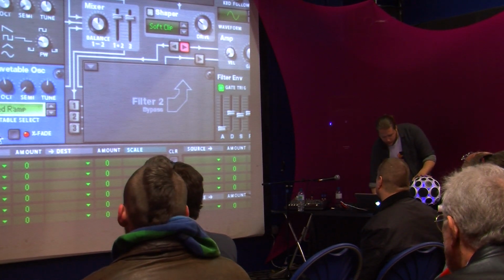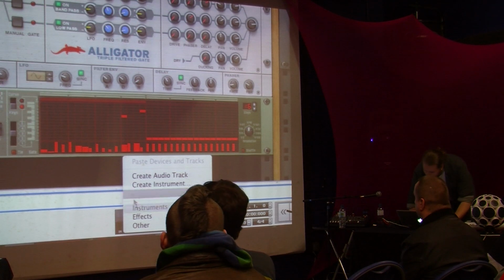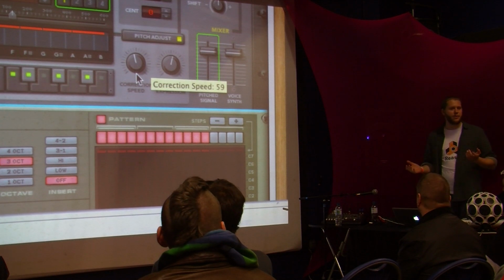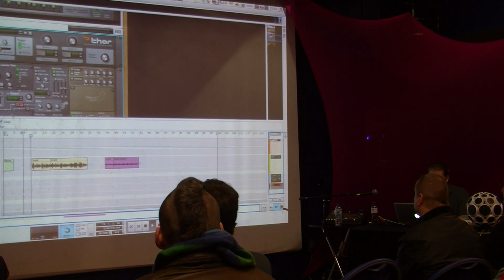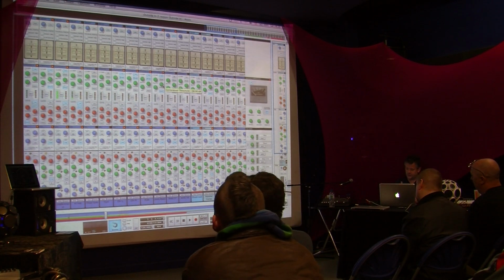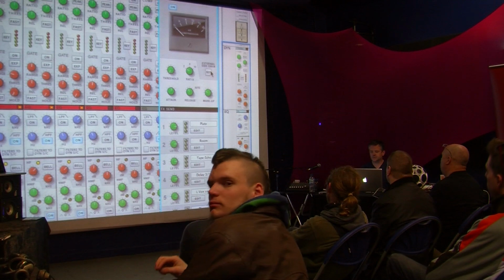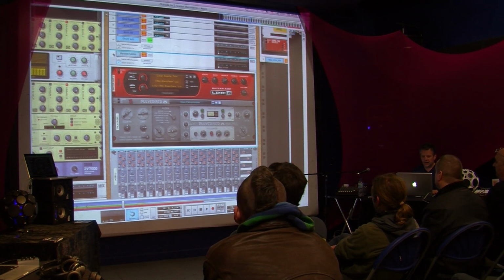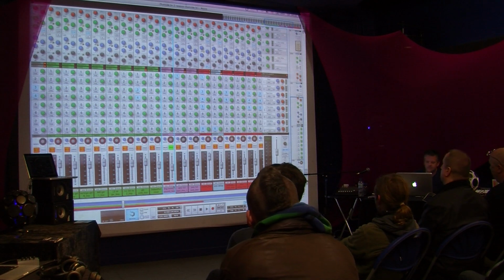Propellerhead Reason 6 Masterclass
Propellerheads Reason 6 Masterclass

Gary Bromham showcasing Reason 6's new devices and modelled mixer. From Bjork, to Tina Turner, to Sheryl Crowe, Gary has worked with a best-of list in pop music over the years. His experience on large format mixers at Olympic Studios in London gives him a unique insight on how to approach mixing in Reason 6's new large mixer. Gary shows how he mixes and the very musical decisions that one faces during such a technical endeavour.

Dont forget to find out more about upcoming events you can follow us at:

Copyright Sound Gallery CIC 2012